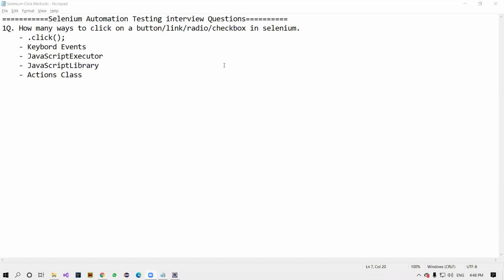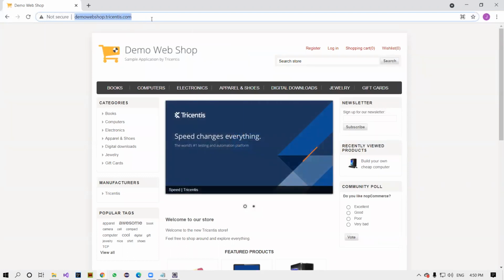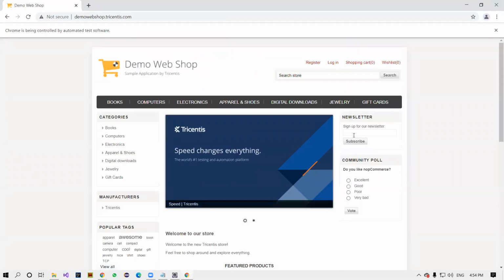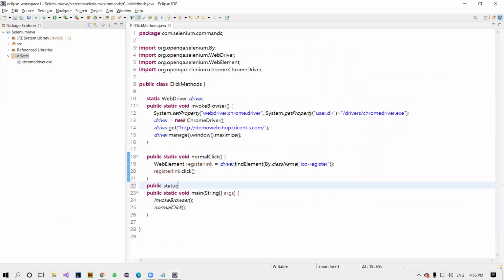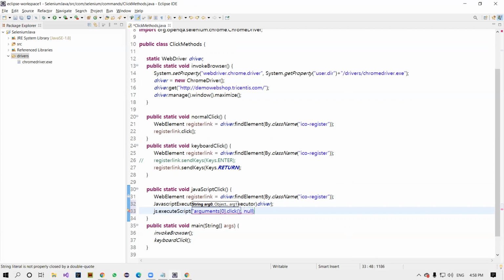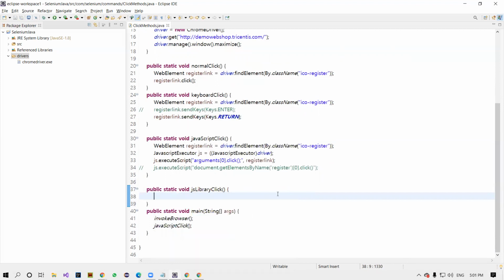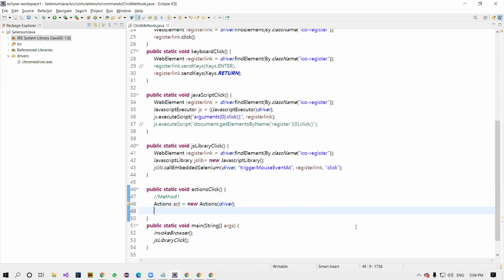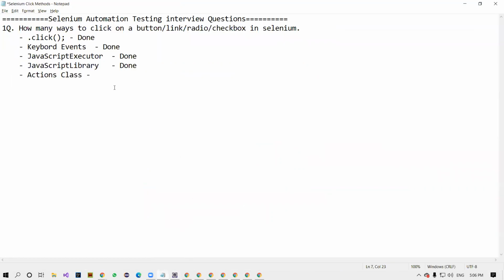Selenium WebDriver Interview Q&A | Selenium Click operations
Selenium Automation Testing interview Questions
1Q. How many ways to click on a button/link/radio/checkbox in selenium.
    - .click(); - Done
    - Keybord Events  - Done
    - JavaScriptExecutor  - Done
    - JavaScriptLibrary   - Done
    - Actions Class - Done.